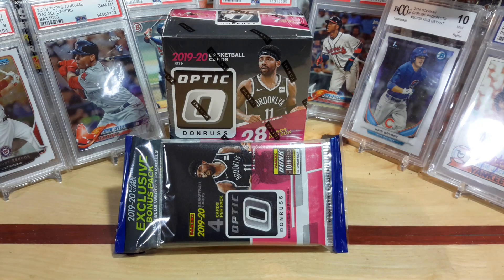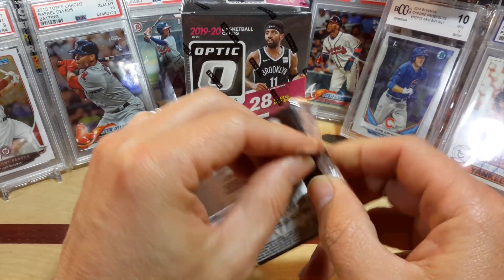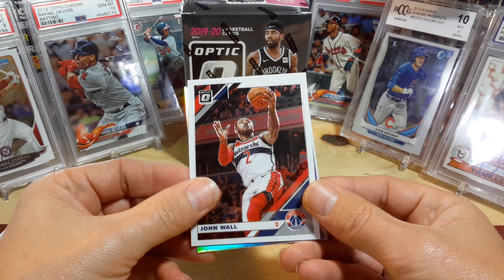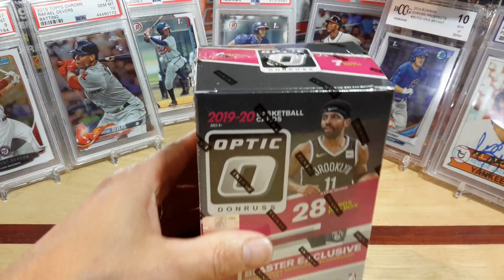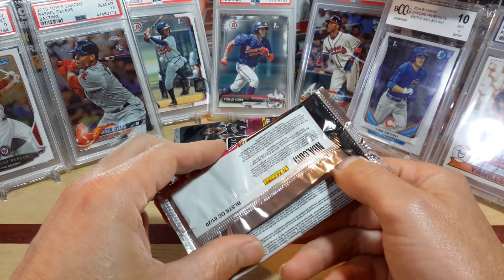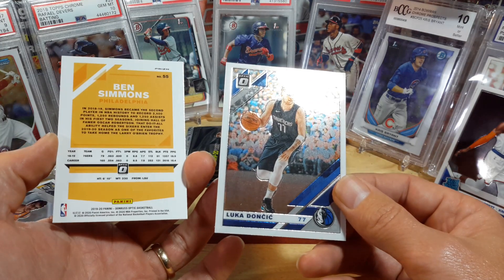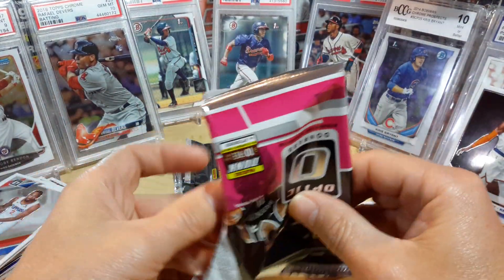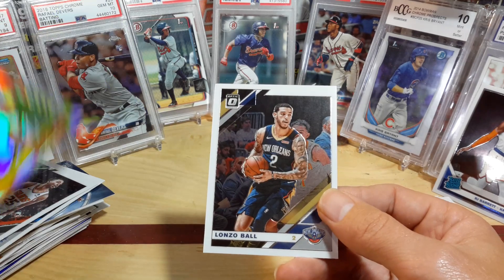2019-20 Donruss Optic Basketball blaster and cello pack rip... searching for more zions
Check out my ebay for some sweet deals on cards at dwicl_97. Thanks again and keep on ripping.